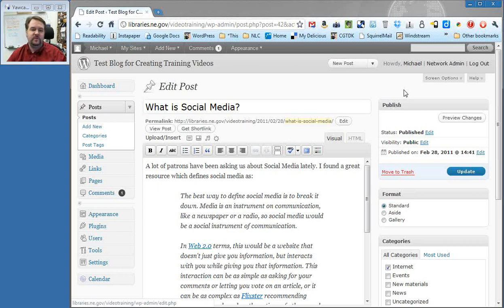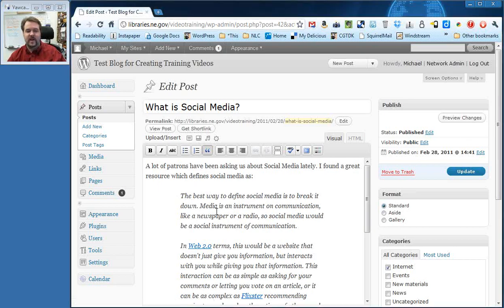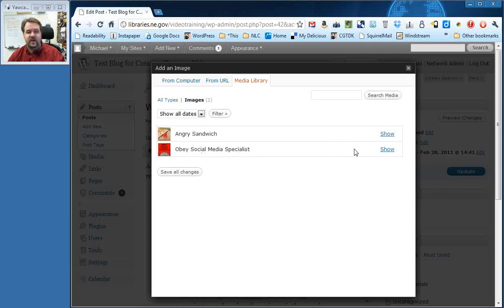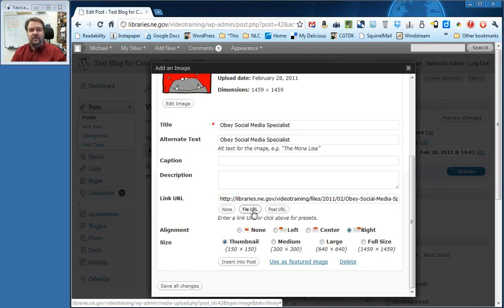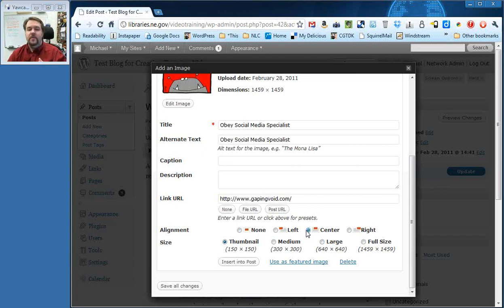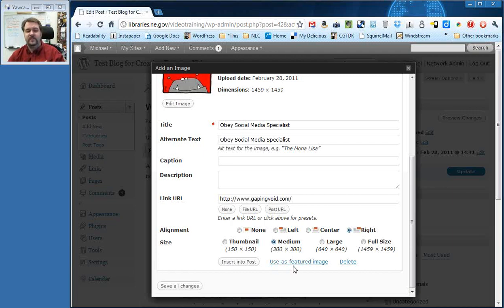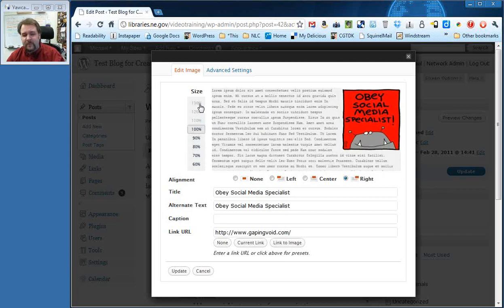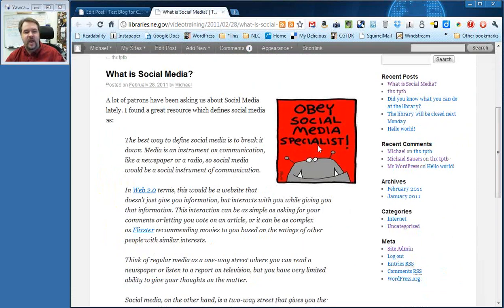WordPress: Embedding Media Library Content